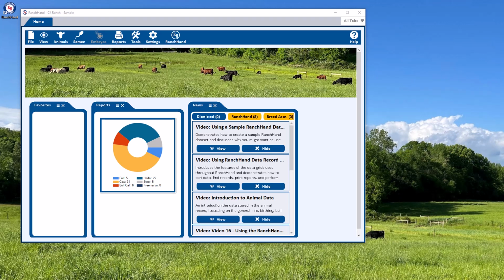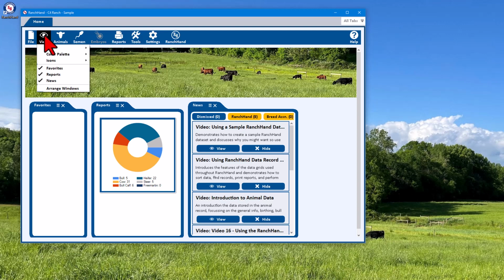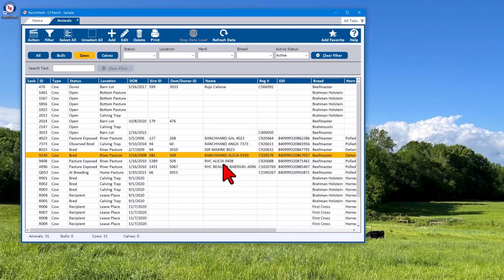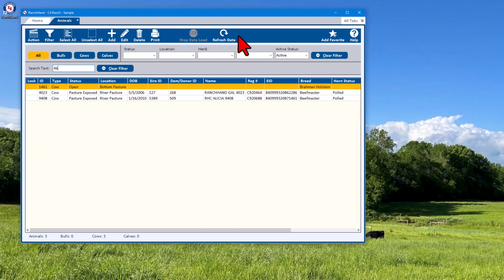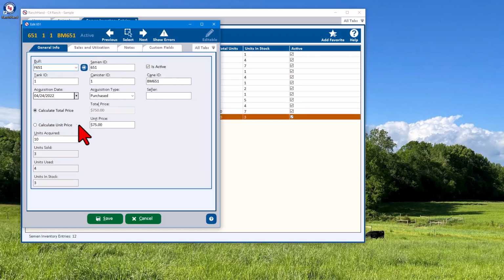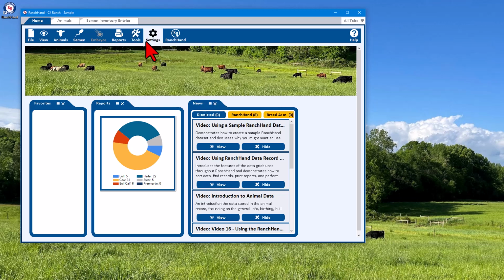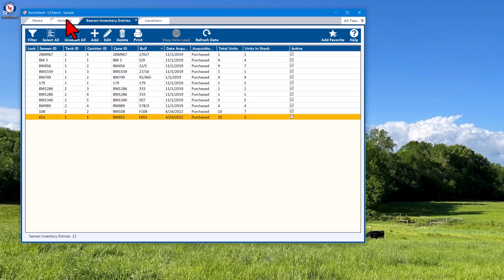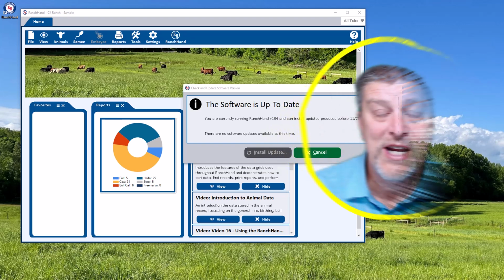Overview of the RanchHand Layout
This video walks through the main layout of RanchHand to give the viewer a general tour of where the various data sections reside within the program and where to access them.  It primarily covers the buttons on the Home screen’s toolbar: File, View, Animals, Semen, Embryo, Tools, Settings, and About.

Timestamps:
0:01 Introduction
0:24 Home Screen
0:39 File Buton
1:14 View Button
1:37 Animals Button
2:01 Editing Animal Detail
2:36 Filtering Animals
3:51 Semen Button
4:27 Embryos Button
4:29 Reports Button
4:47 Tools Button
4:57 Settings Button
6:06 RanchHand About Button
6:40 Wrap up